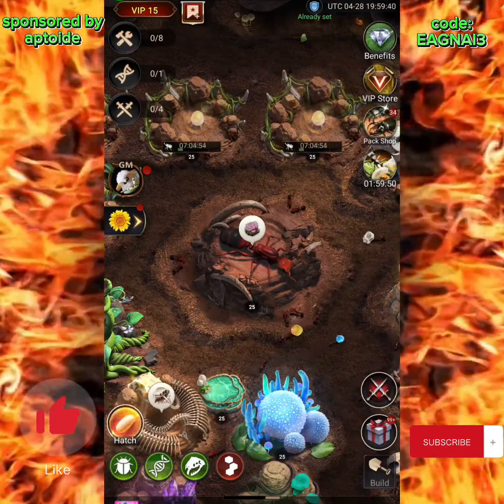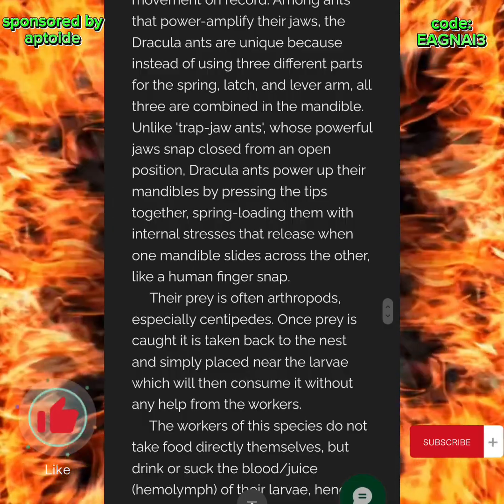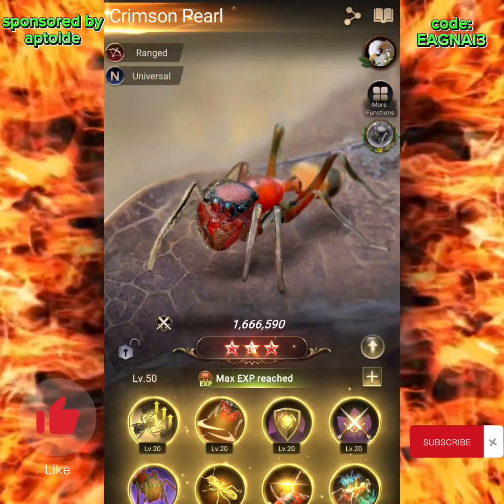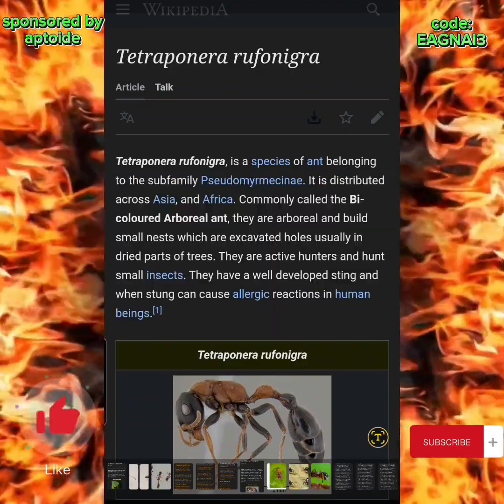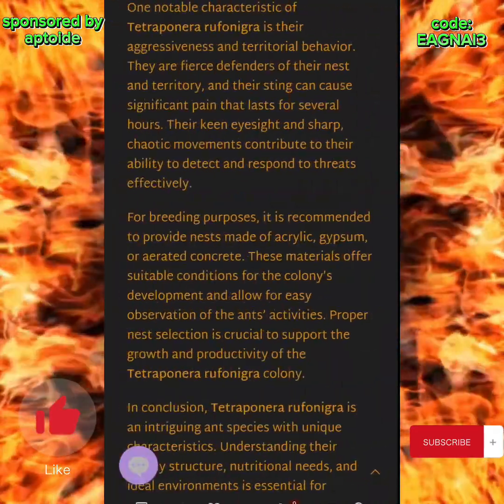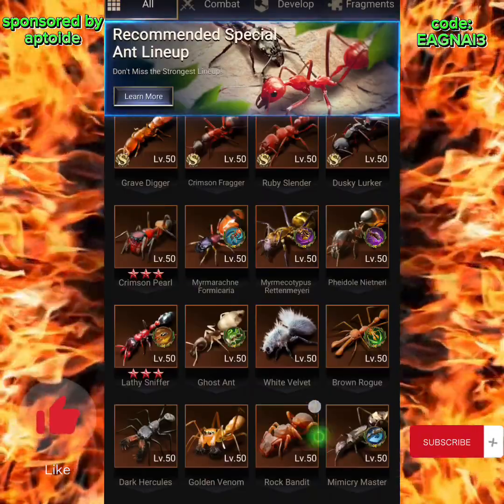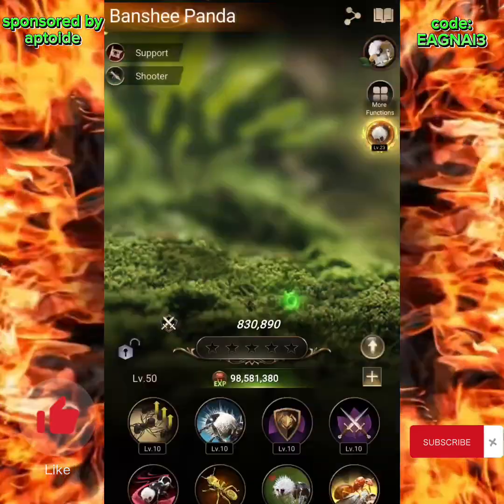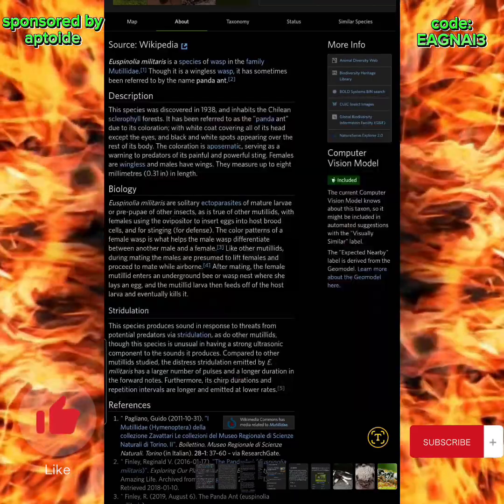What ants are real? EP2〡The Ants: Underground Kingdom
here is episode 2! some surprising ones!